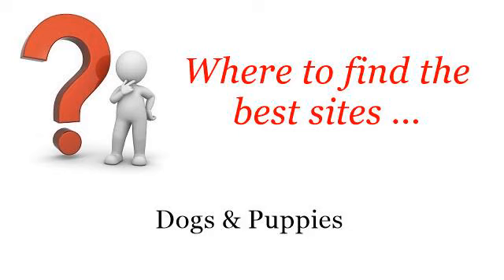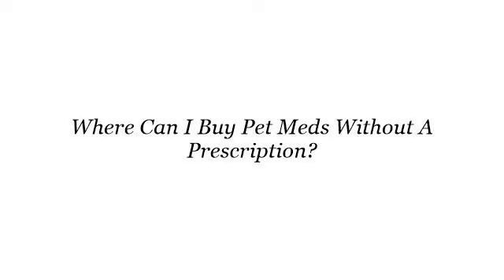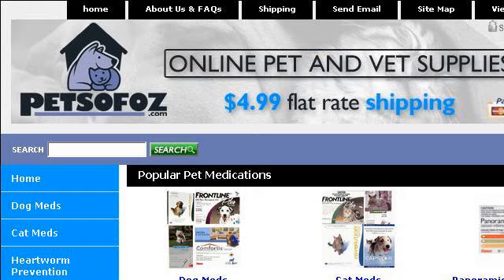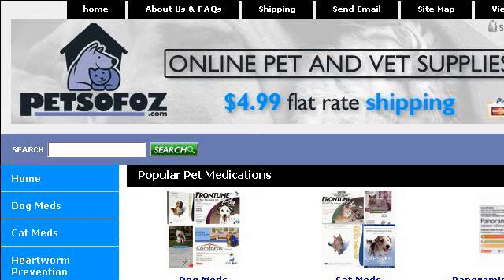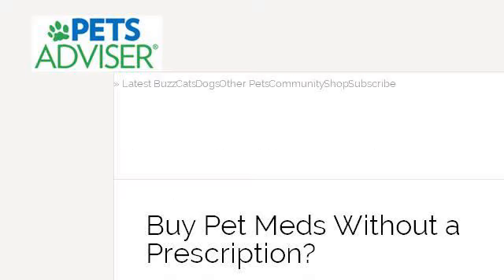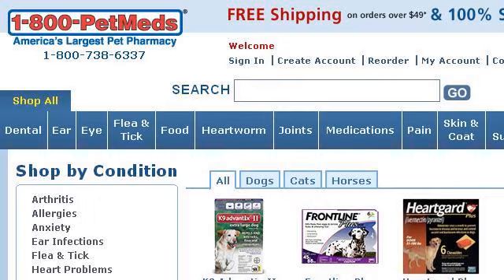Where Can I Buy Pet Meds Without A Prescription?